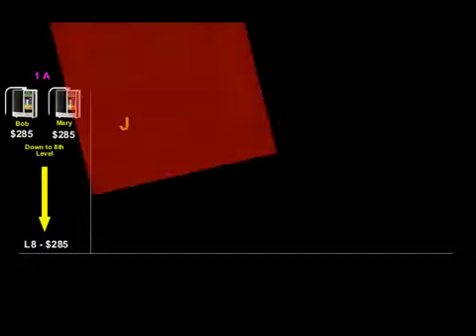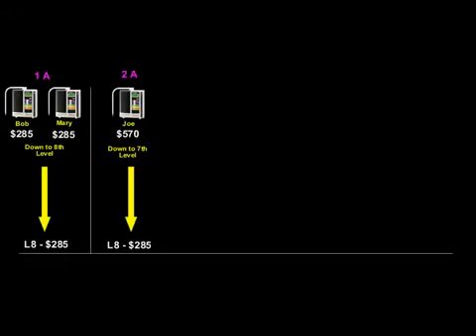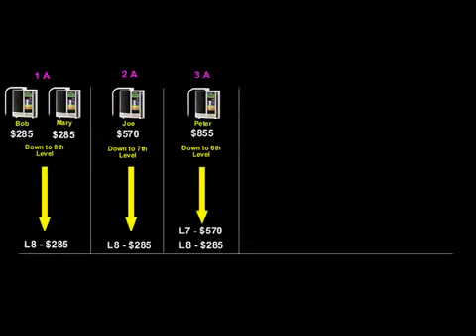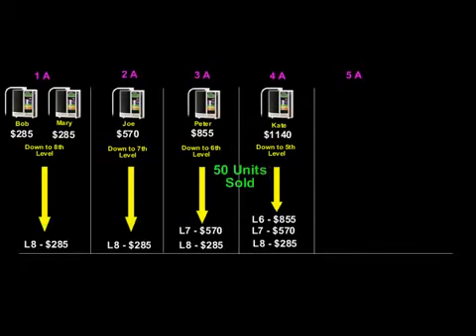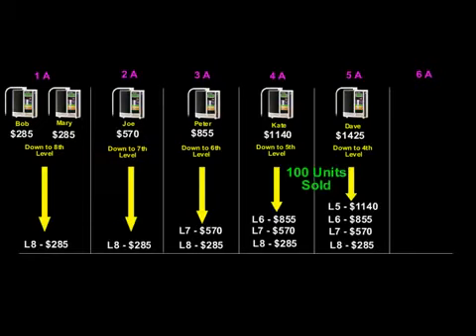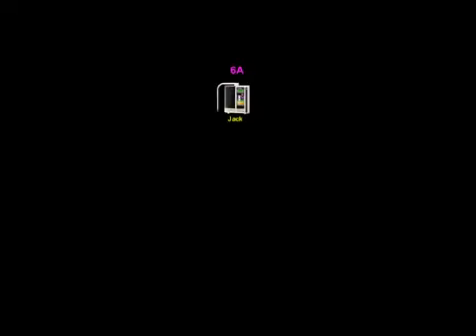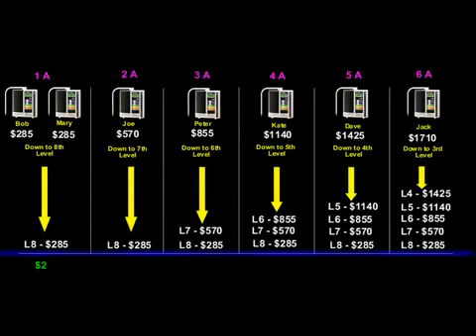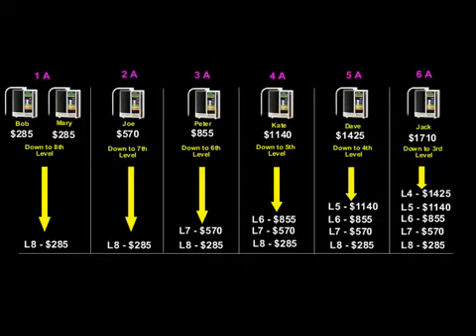Enagic Compensation Plan - Earn While You get Healthier!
You will get to know the basics about ENagic compensation plan for its customers and distributors.
Add financial freedom to the amazing properties of Kangen Water.
Help yourself and the planet get better!